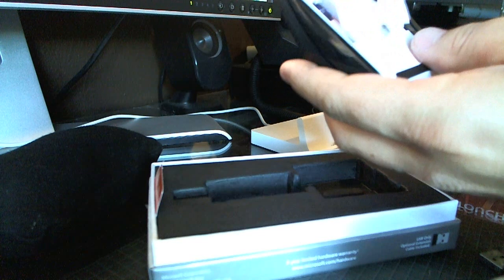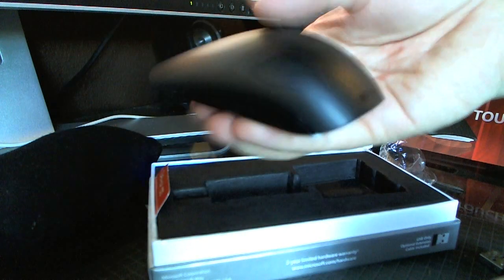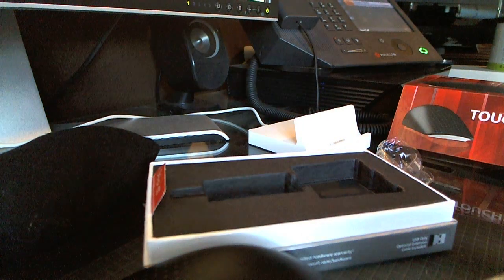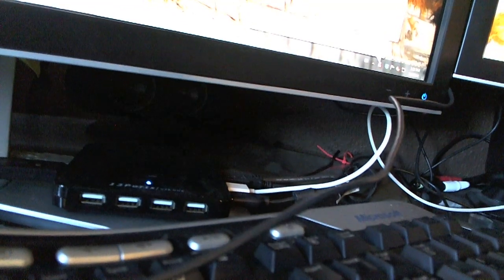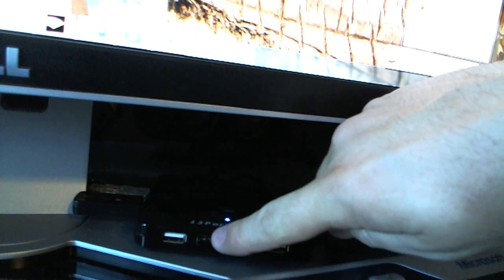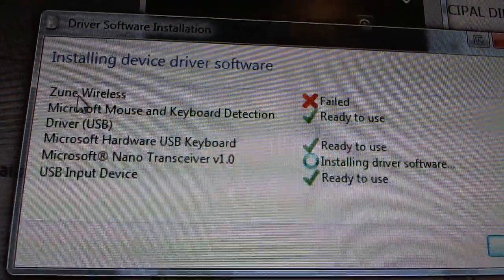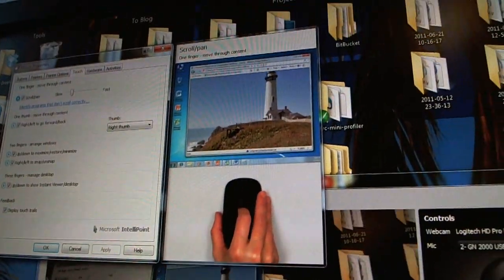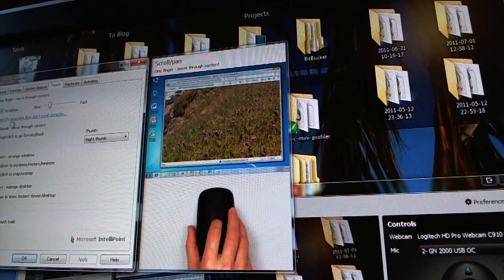Raw First Look and Live Realtime Unboxing of the Microsoft Touch Mouse for Windows 7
Raw First Look and Live Realtime Unboxing of the Microsoft Touch Mouse for Windows 7. This is not a proper REVIEW, it's just the first 5 minutes.